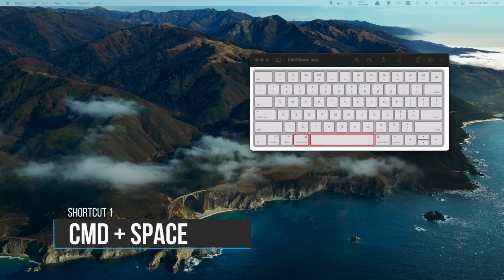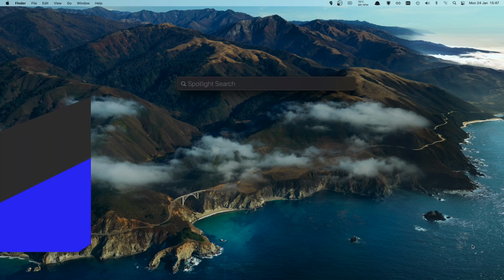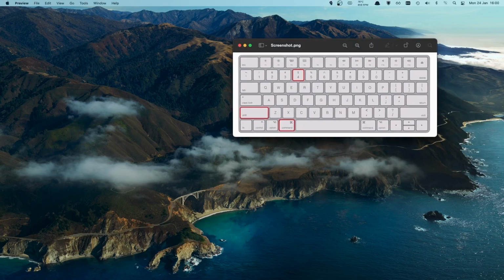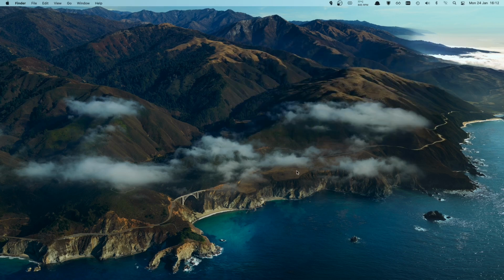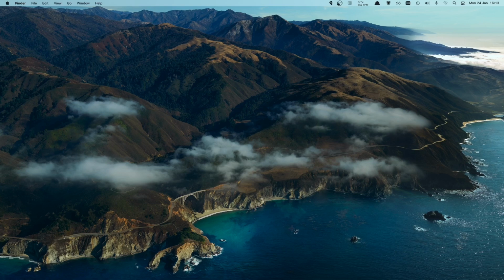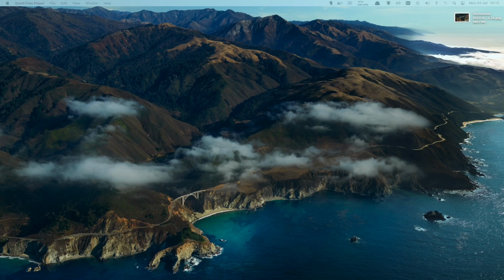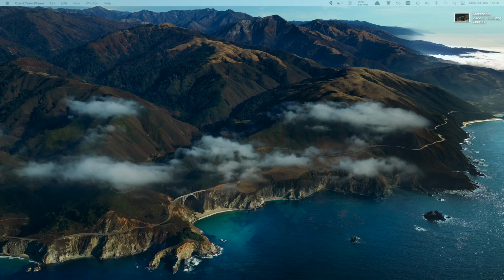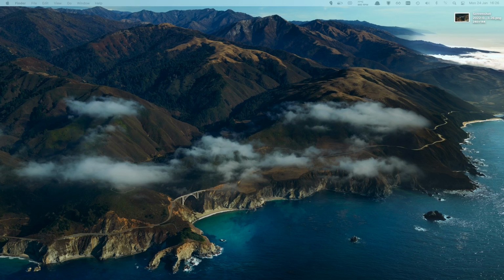Mac Keyboard Shortcuts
Useful Mac keyboard shortcuts you can use every day

these shortcuts are just be the the tip of the iceberg, that you can use to speed up your workflow, I will show you my top 3 to get you started
and to greatly enhance your productivity save you a lot of time as well as making you more efficient